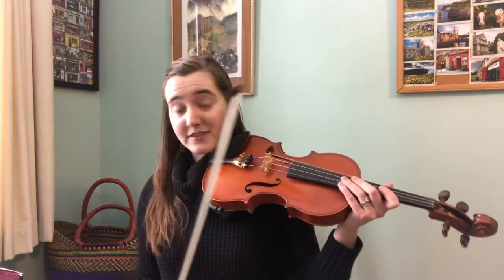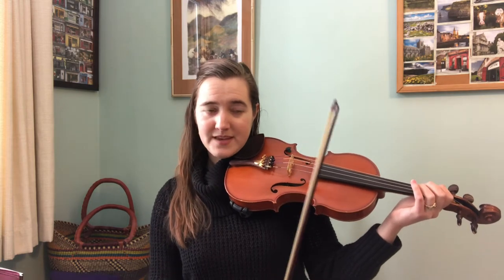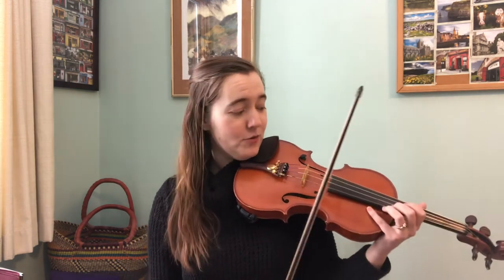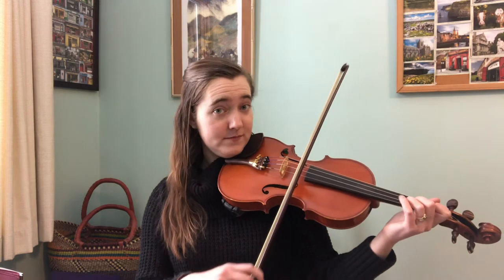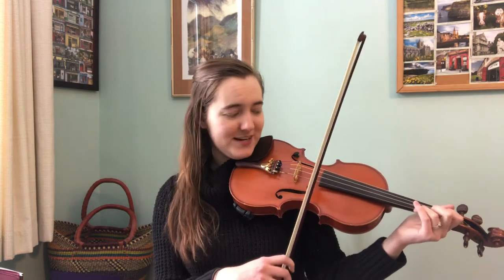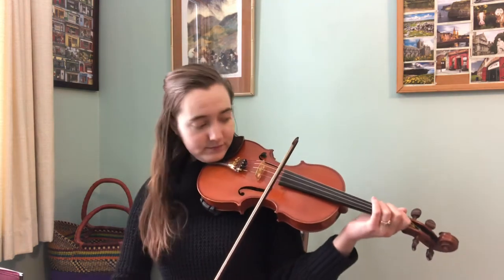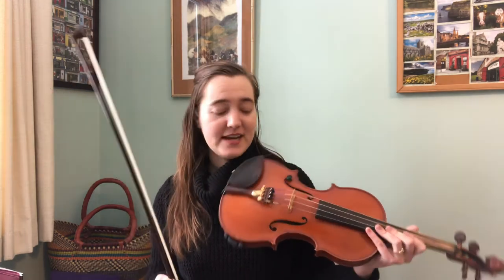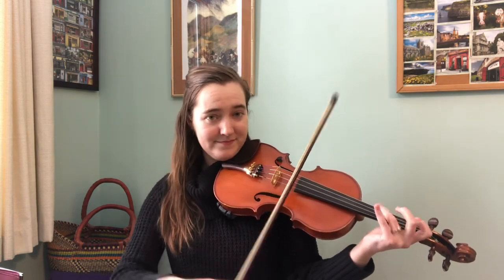How to get Better Irish Fiddle Bowing Strategy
Bowing is one of the most important techniques you need to master to play Irish fiddle styles well. Watch this brief tip to learn how to anticipate complex bowing patterns in advance and prepare well for them!

To demonstrate this, I'm using a Liz Carroll tune I'm learning called "Sue McNamara's." You'll hear there's a tricky interval to navigate and I'll walk you through my process to get myself set up well in advance to hit this bow pattern each time through the tune.

Join the discussion! Every Sunday I send out an email with a tip around the world of Irish fiddling -- and it's one of my favorite parts of the week getting to chat back and forth with you when you reply!